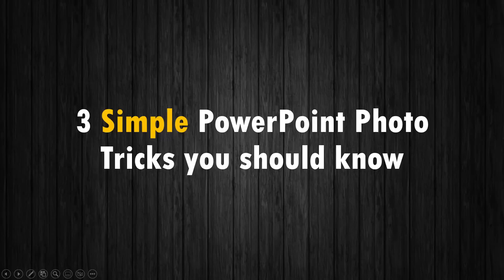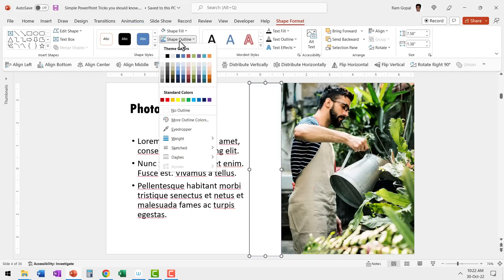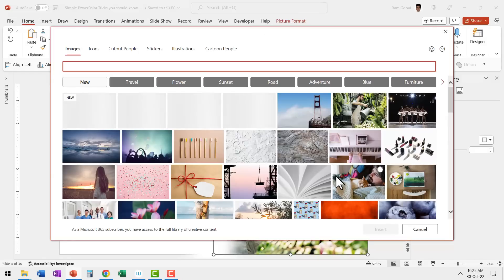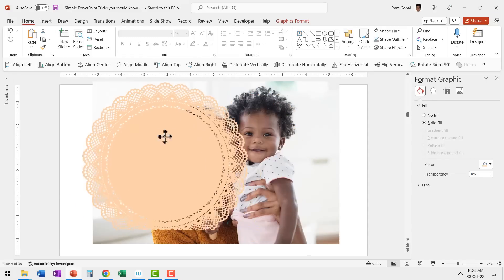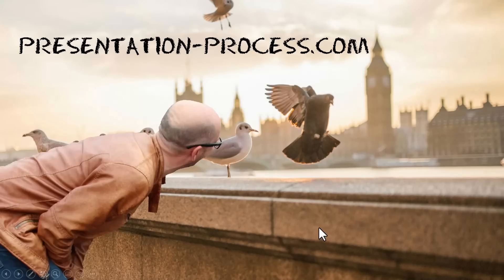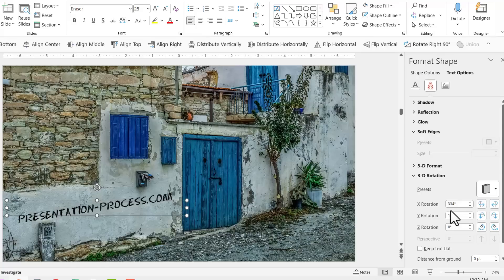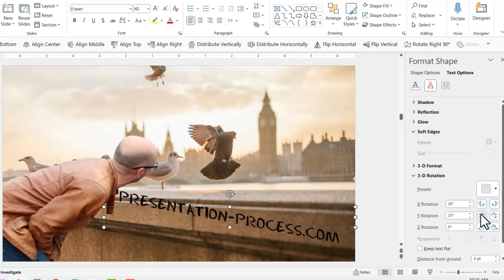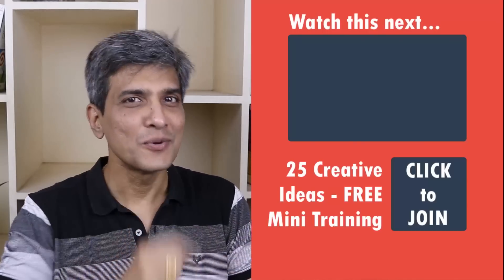Did you know these 3 PowerPoint Photo Tricks?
Discover 3 Simple PowerPoint Photo Tricks you should know as a beginner. These tips help you present your photos professionally and creatively.

Contents of this video:
00:00 Trick 1 - Soft merge
02:45 Trick 2 - Designer Images
04:38 Trick 3 - 3D Text Labels